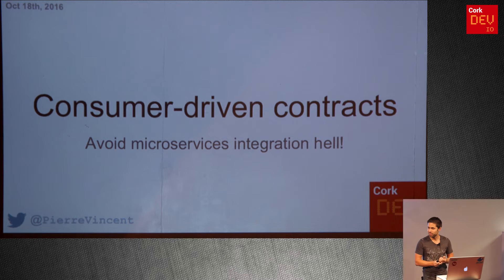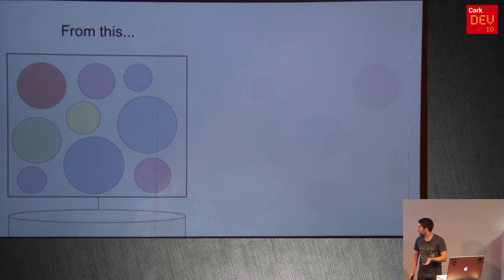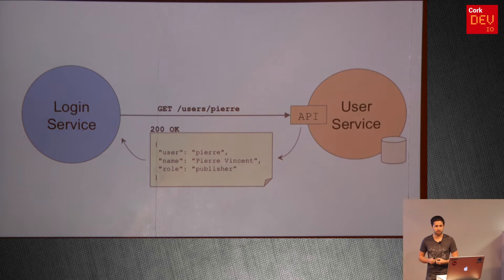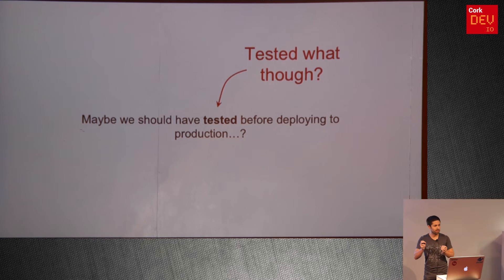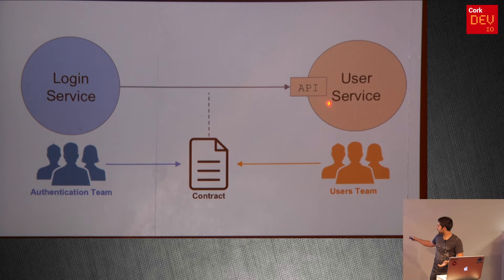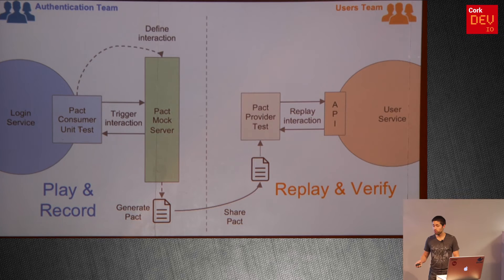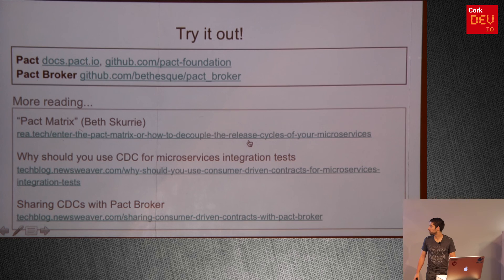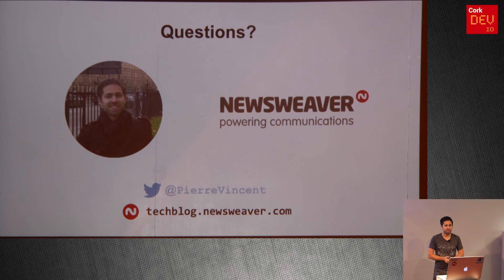CorkDev: Consumer-Driven Contracts: Avoid Microservices Integration Hell!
A CorkDev.io talk by Pierre Vincent (@pierrevincent)

Autonomy and isolation are some of the core values of microservices, allowing for independent changes and independent deployments. As loosely coupled services interact on interfaces managed under different lifecycles and even different teams, making sure that a simple change did not break the application can turn into an integration nightmare.

Consumer-Driven Contracts testing brings an alternative integration testing approach for distributed systems, relying less on live-like integration environments and more on making interactions explicit and quickly verifiable. This talk will cover how Newsweaver has made CDCs part of its pipeline with Pact and how it improved collaboration and confidence between teams when designing APIs.

to find out more about the events and how to participate